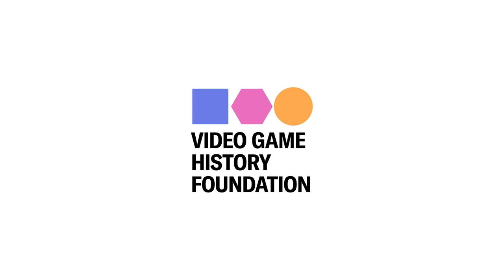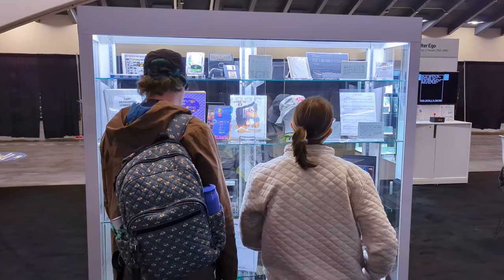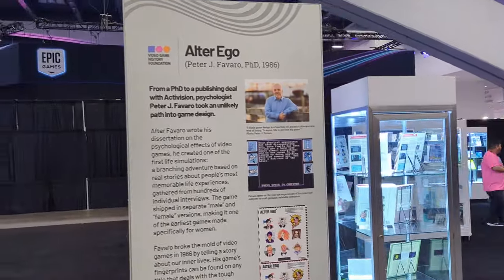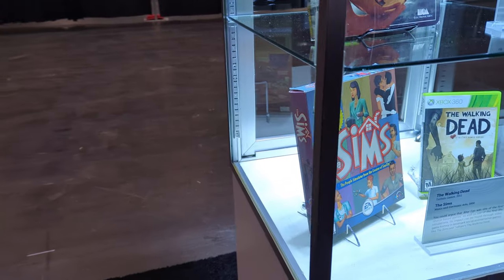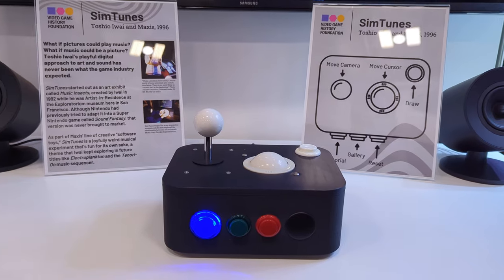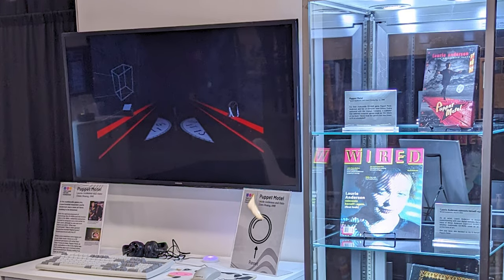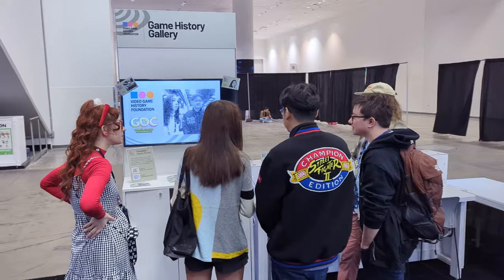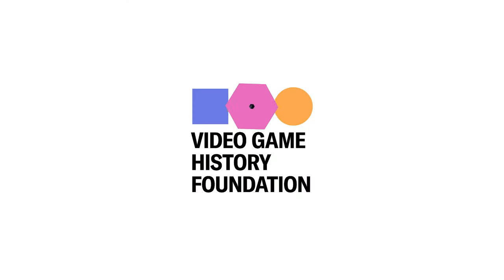Game History Gallery at GDC 2024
Greetings from GDC 2024! This year, VGHF ran the Game History Gallery at the 2024 Game Developers Conference. Step inside our booth and see what we showed game developers this year.